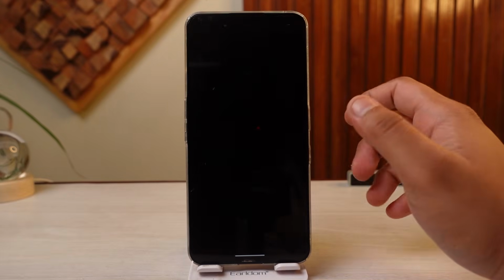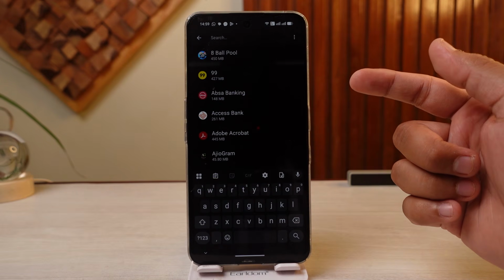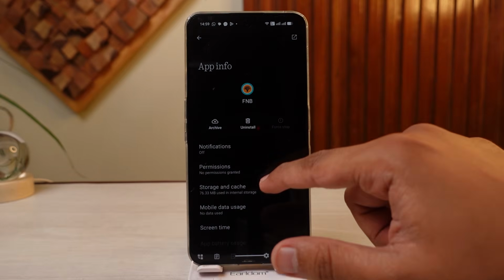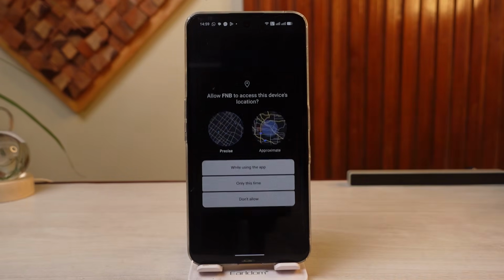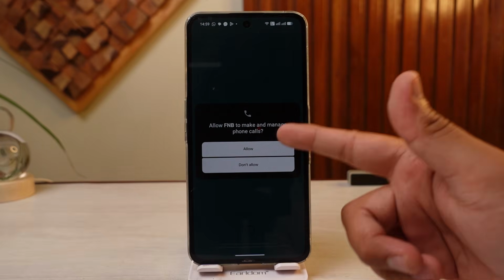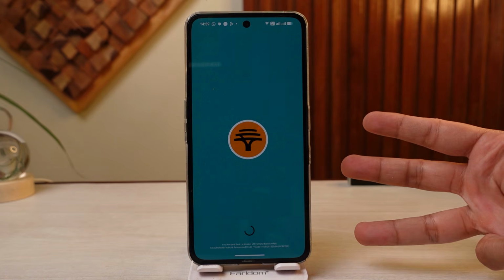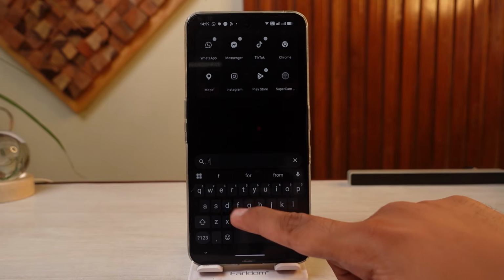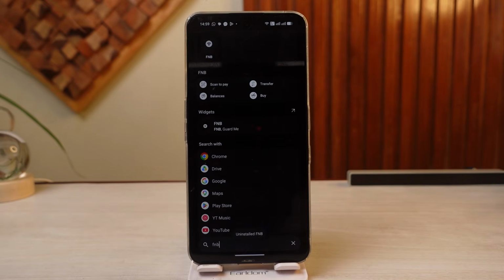How to Fix FNB Cannot Transfer Money | Money Transfer Error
Having trouble transferring money through FNB? In this video, I’ll show you how to fix the FNB cannot transfer money problem step by step. These troubleshooting methods can help if your money transfer is failing, the transaction is being declined, the transfer option is not working, the payment page is not loading, or you’re getting an error while trying to send money.

Follow the steps in this guide to troubleshoot common FNB money transfer problems and get your transaction working again.